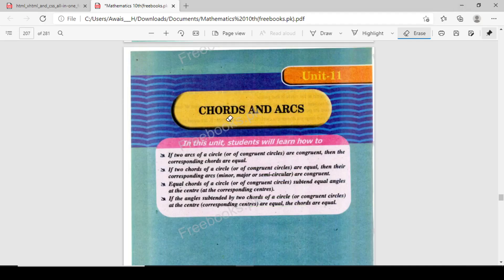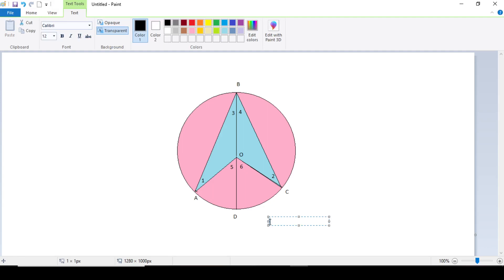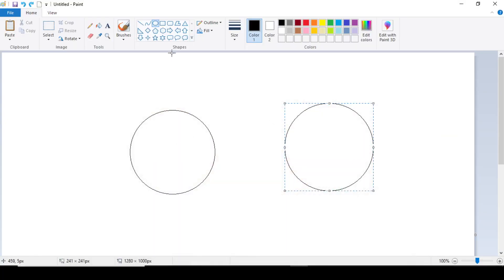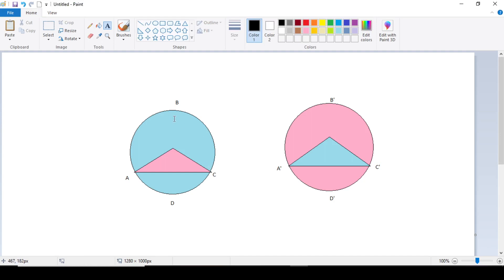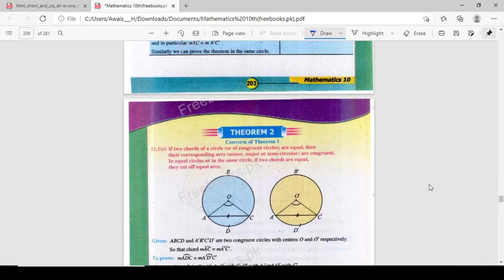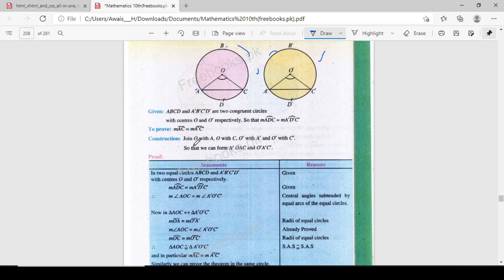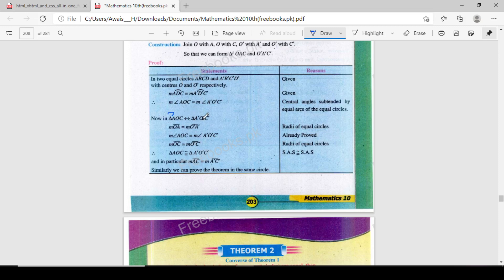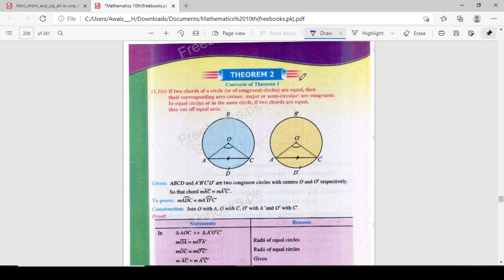UNIT 11 CHORDS AND ARCS THEOREM 1